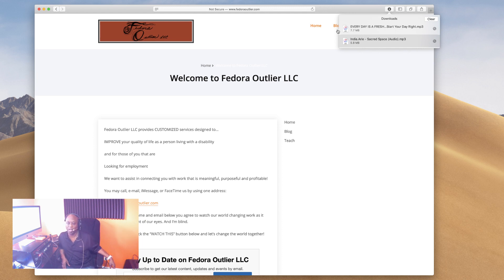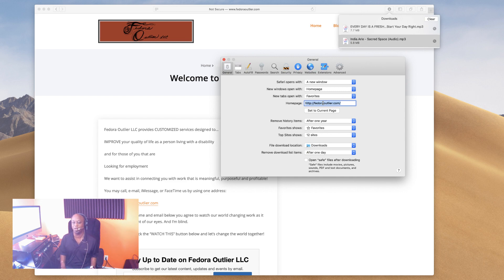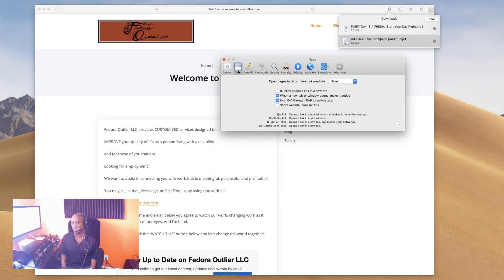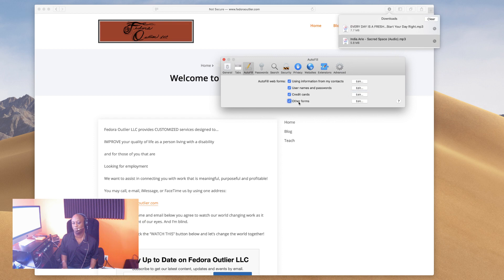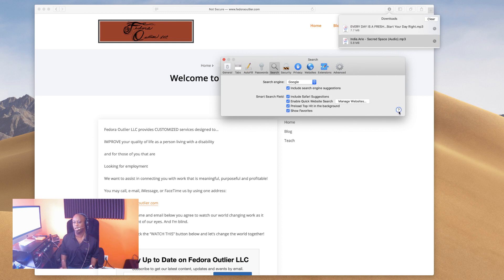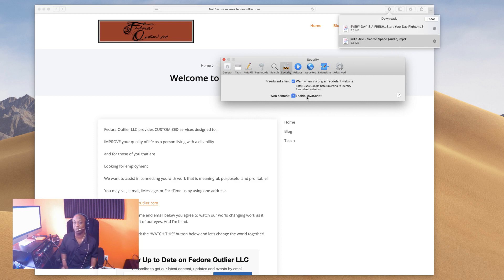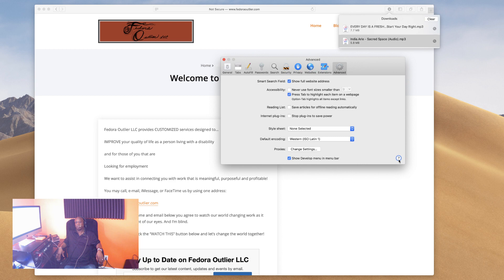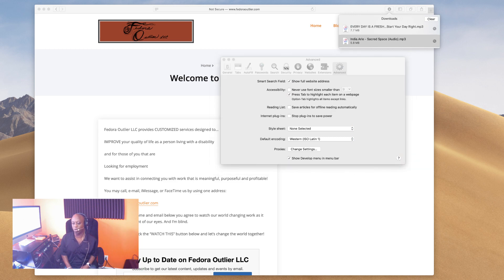Safari Part 1 of 4: It’s Like A Jungle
Sometimes I wonder how I keep from going under…

You may wonder too.

Safari is actually easier to navigate once you setup the backend properly.

It makes the front interface much cleaner and simple to move through!

In this 4 part series we’ll walk you through everything you need to know to cut through the jungle and come out the other side with all your hair, fingers and toes where you expect them to be.

Watch "It’s like a jungle sometimes - Safari Part 1" now.